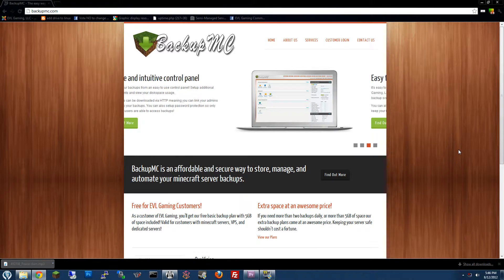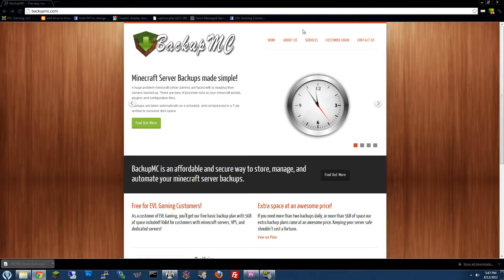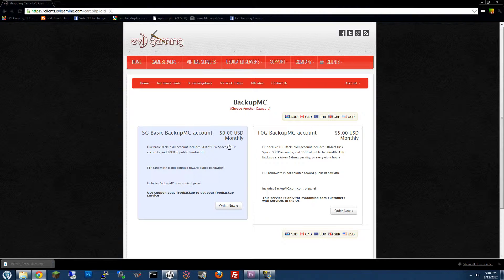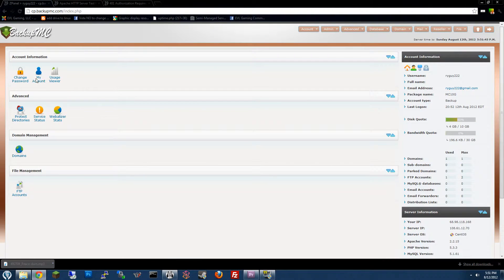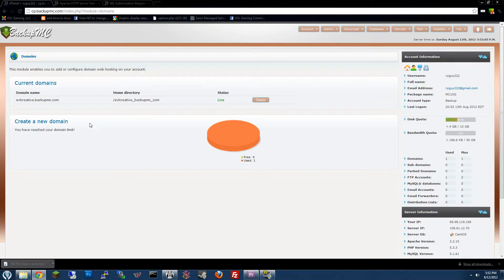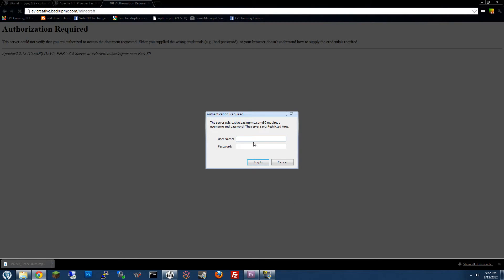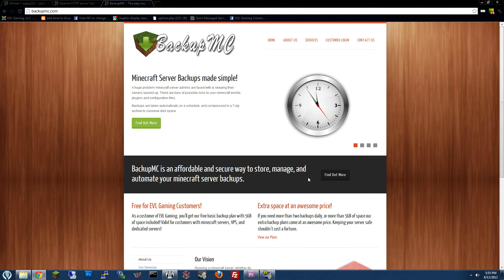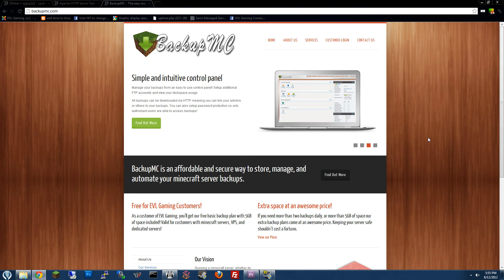Introducing BackupMC.com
We're happy to announce our new service called BackupMC. It's a free service (for current EVL Gaming Customers) that 7-zips your entire minecraft directory twice a day, and allows you to easily setup, share, and manage your backups without any additional plugins! Check it out at backupMC.com